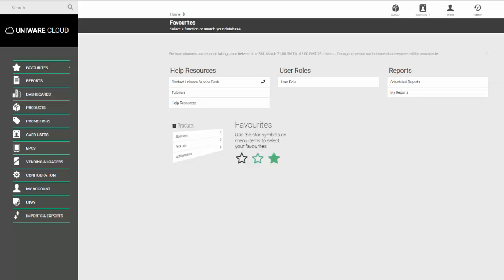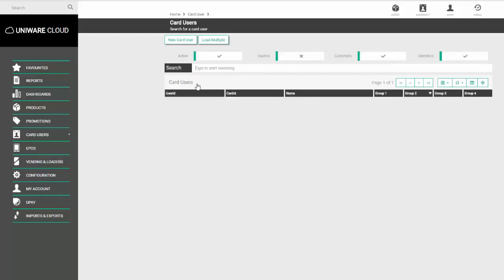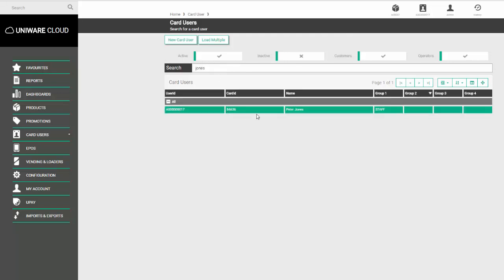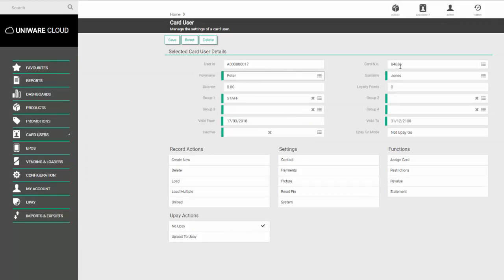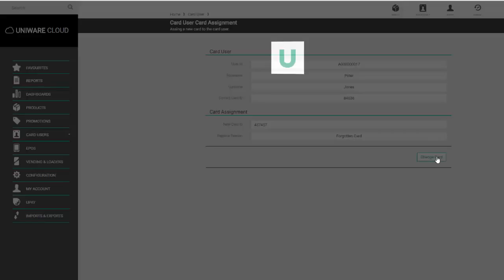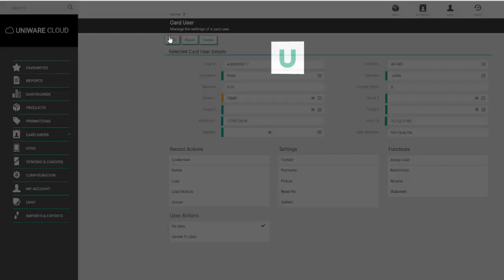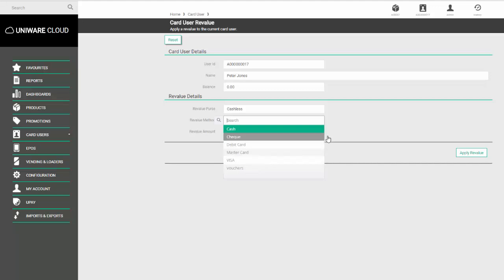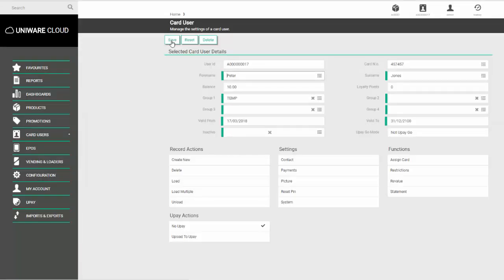Uniware Cloud - Amend a Card User